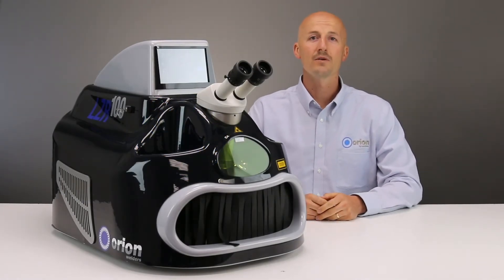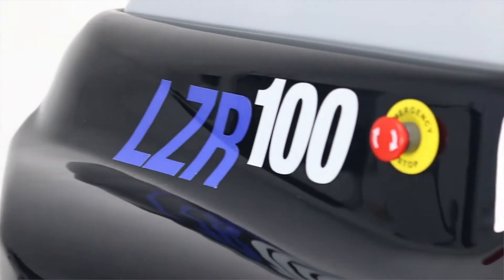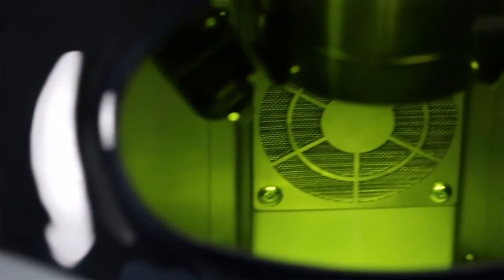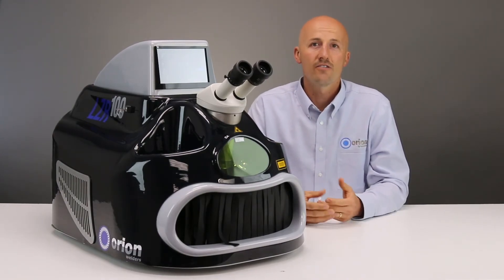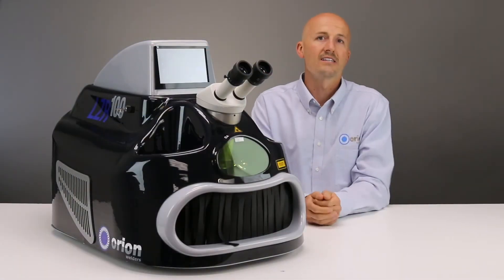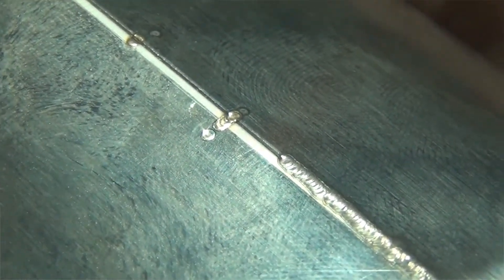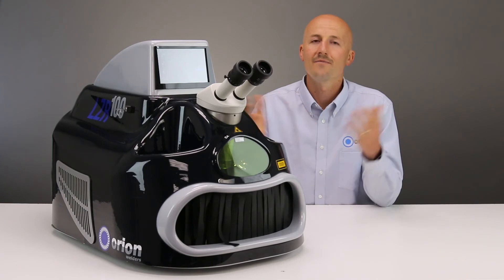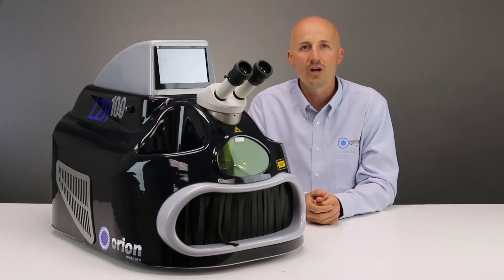Introduction to Orion LZR Laser Welders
After years of design and development, the LZR 100 is the result of working with different professionals in the jewelry and various other industries. Together we found the perfect set of features they wanted (and didn’t want) in a laser welder. Additionally, our laser welders are price sensitive and perform at or above the capabilities of our competitors. Today, Orion offers 3 variations of the benchtop laser welders available.